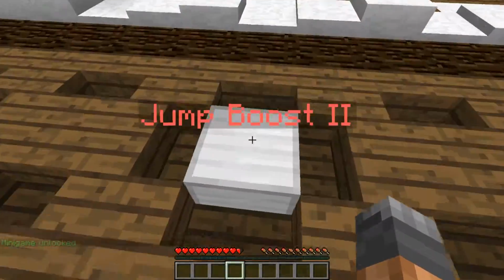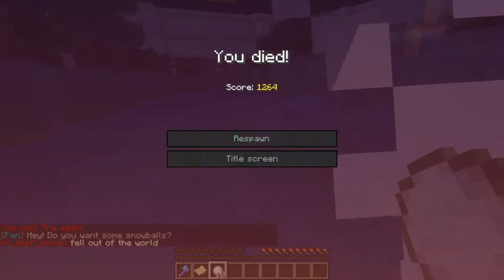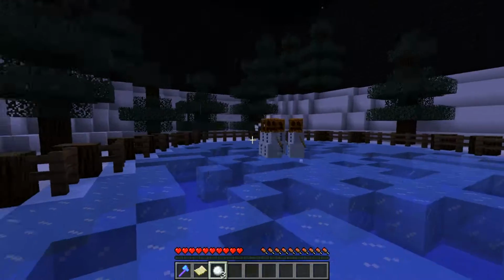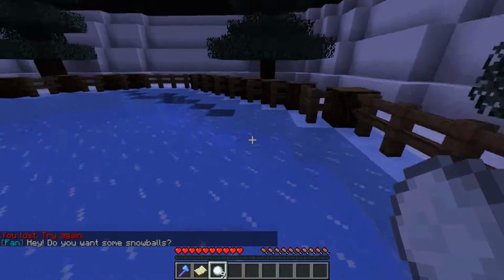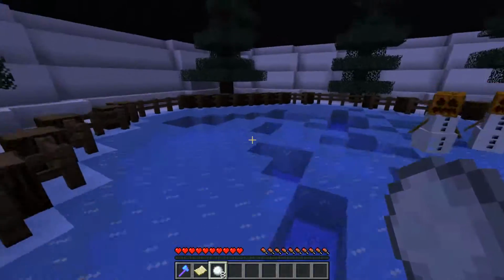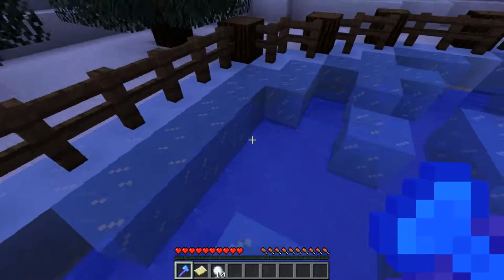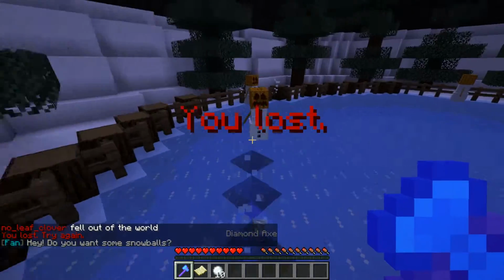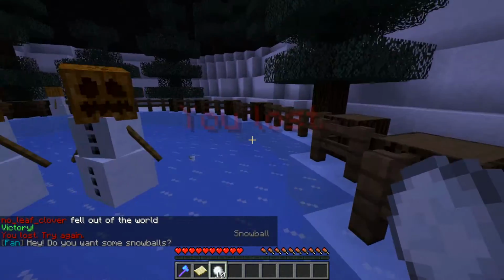Minigame Advent Calendar - Day 3 - Snowman Spleef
The Minecraft Minigame advent calendar is a a Minecraft map by a group of people and features 24 unlockable minigames!

Mapmakers:
    McTsts
    EnderPig
    NemPlayer
    infinitydrago
    booty156156
    CheckMiner
    MrKukurykpl
    QunSyBer
    AFluffyGriffin
    marhjo
    kradziejpyr